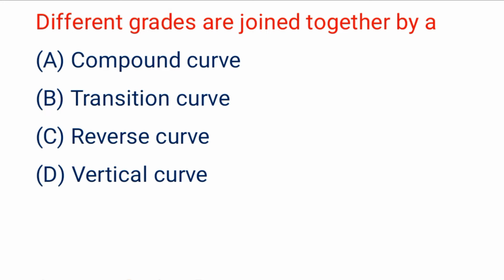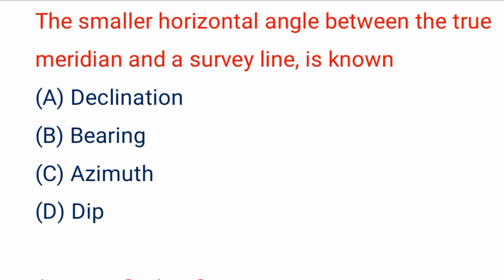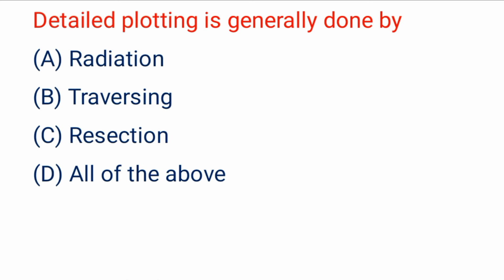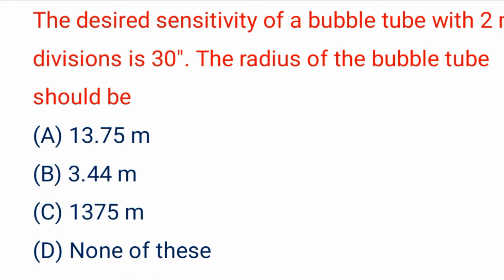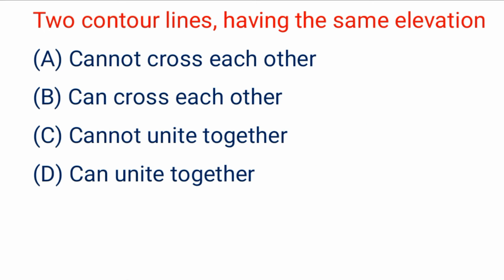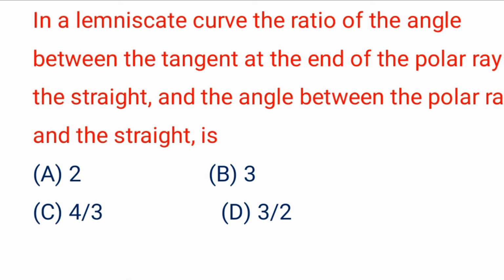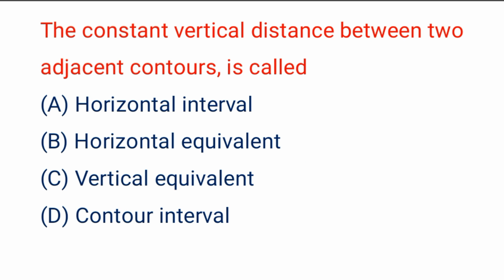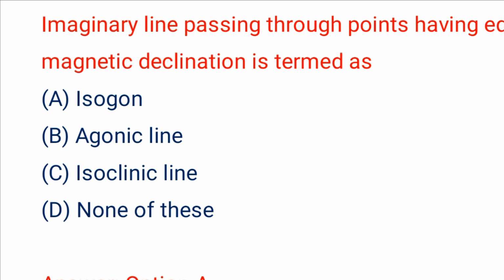MCQ on surveying | Elements of surveying & levelling | Advanced surveying MCQ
civil engineering,
ssc je,
mcq,
objective questions,
junior engineer,
state je,
dmrc,
diploma civil,
sjvn,
state psc,
upsssc je,
je civil,
up je,
je recruitment,
surveying mcq,
geotechnical mcq,
surveying MCQ,
geology MCQ,
Railway MCQ,
 estimation MCQ,
concrete technology mcq,
concrete mcq,